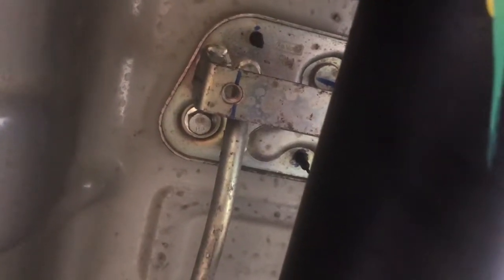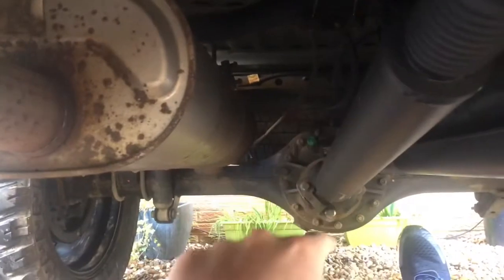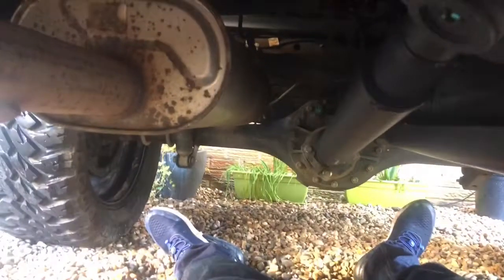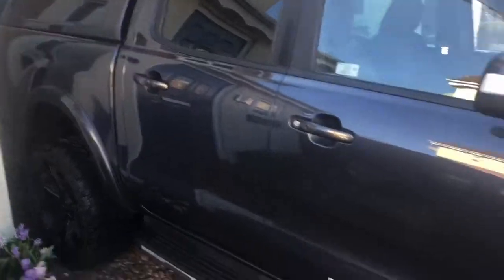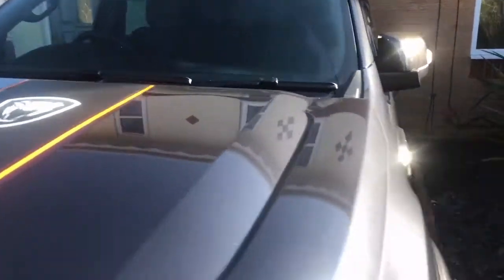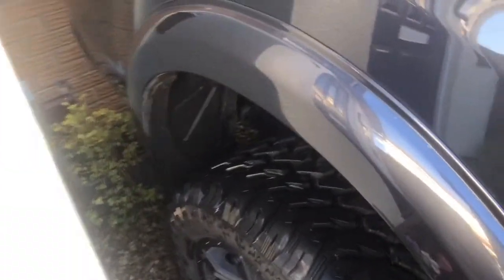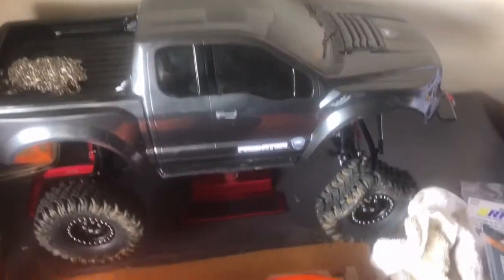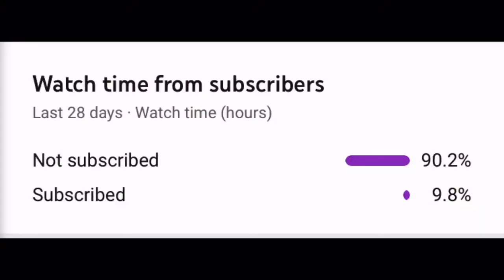This is what my FTX Hi-Rock is based off